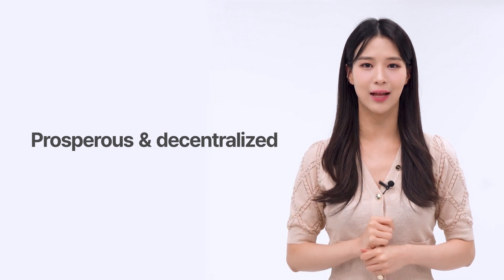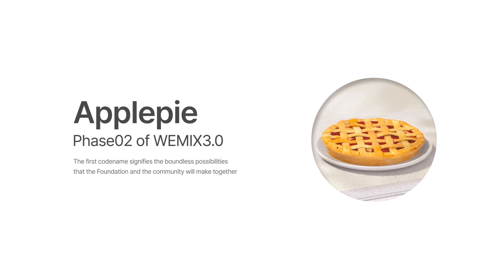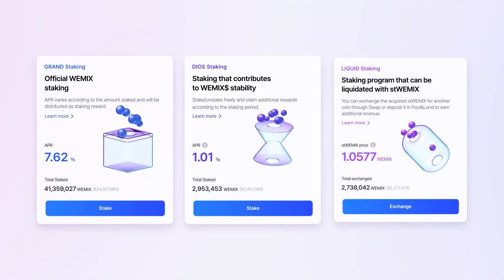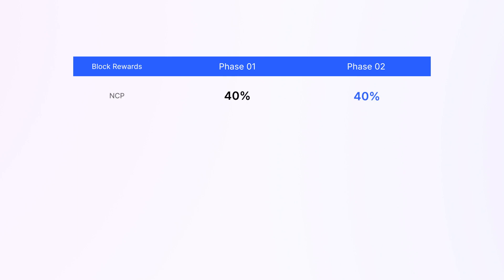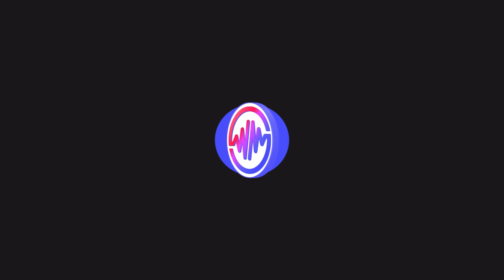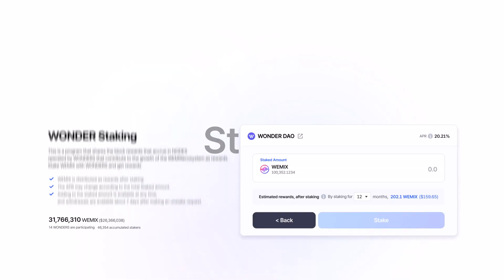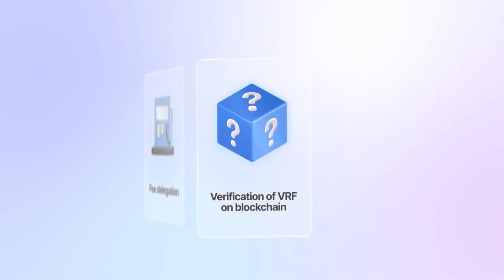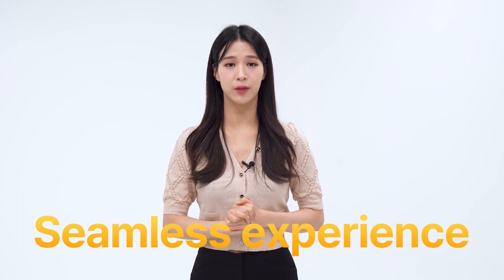[WEMIX3.0] Introducing Applepie - Phase02 of WEMIX3.0 : Birth of Wonder Staking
In WEMIX 3.0 Phase 2, the foundation aims to upgrade the governance system to achieve a more democratic ecosystem and innovate decentralized technologies. Users can contribute to the innovation of the WEMIX 3.0 ecosystem by participating in WONDER Staking, where users delegate WEMIX to 40 WONDERS, and taking advantage of newly added features.